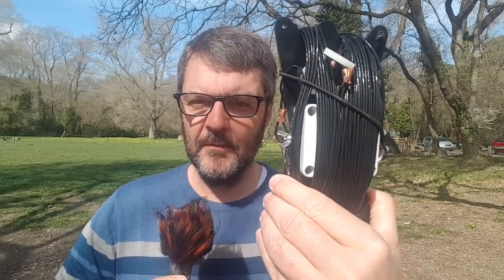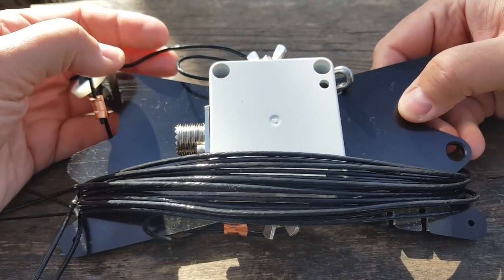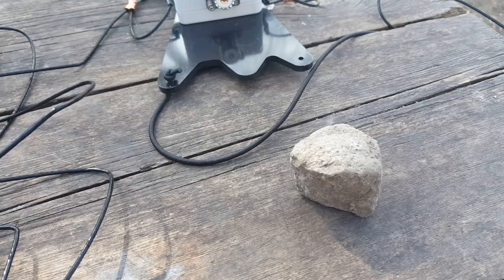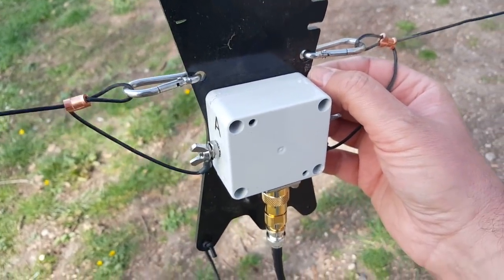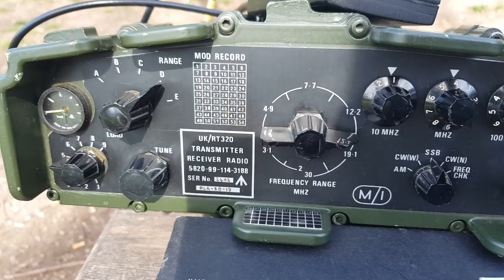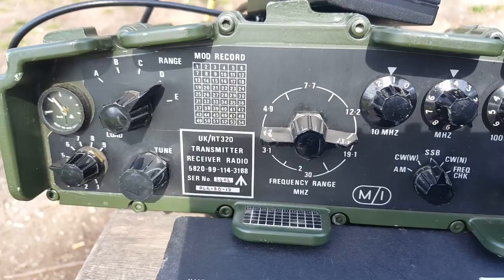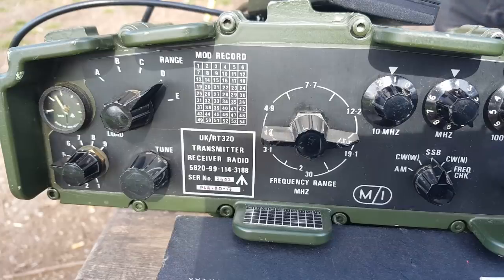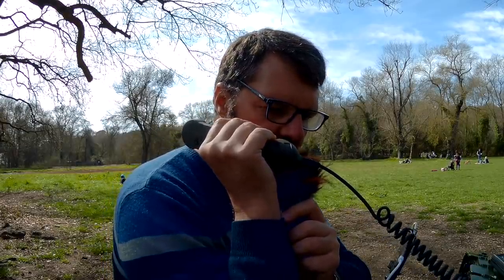First Impressions, Chameleon Emcomm IIIP Antenna.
A first look at the Chameleon CHA Emcomm III portable wire antenna. As with other Chameleon products it is well built and the long wire promises good performance. I made a few contacts on 20m even though the wire was slung too low to offer a good angle of radiation. Further testing is needed on different bands using different configurations. I am very curious about using it on 80m. Frequency:  10M - 160M. Power: 100W SSB or 50W CW. Length: 73' + 25' Copper Clad KEVLAR PTFE (Teflon) (-70°C to 150°C) wire. Weight: 1.5 Lb.
Help this channel by donating crypto:
BTC : bc1qc5jq4dxt7359sh80lkv9v8rlsgnh322hmn6xyc
ARB : 0xe7cC2e415E0D2d1De91604B2b693f124dfBCf9B8
DASH : XwiFaR1d6F9PGfC7Qqq6ARWbv8auDa7qM1
ETH : 0xe7cC2e415E0D2d1De91604B2b693f124dfBCf9B8
DOGE : D6ha2Ax7UhmtEMPC4fsaEJPxHrLSu3BwYW
XRP : r93TuQrkEq3X9UDkqXKYWaTkteB2ap4hMq
LTC : LYwDy55mZSeb1Czx6JUiTS5YkqjfmWKK5H
SOL : Ee9iJx6ouBih1beozjWrwYBQA9tQgr4nYwosZYsjfxaj
AMP : 0xe7cC2e415E0D2d1De91604B2b693f124dfBCf9B8
HNT : 13REusLAhArRpKGgMxYJKzm2vuFsaihstwqYmvTZ94SMkyXHxQh
QNT : 0xe7cC2e415E0D2d1De91604B2b693f124dfBCf9B8
XLM : GCW6RHWXXBADDPXG7LHNRPSYRFCATO6FD6J224GUWDPGOBB5ZU2ZF5MM
FET : 0xe7cC2e415E0D2d1De91604B2b693f124dfBCf9B8
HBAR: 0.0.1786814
ATOM: cosmos1l8ct3kesrh48n2yeekh9e2ncrm8s397xxwf34f
XMR : 4AHYwpFnAKcZ4vSb6SfXwFEVoYLCDssZBAGFV91nUoFwM13QPoGhrmEFvsnm79Vf3g8Lvi9K9kNTUY9WvDYFqpPs5dAbU6s
ADA : addr1q8q9wnhgmgvty78u9nm6xcl29nrh5xrdu5pensj7fqqre6kq2a8w3ksckfu0ct8h5d375tx80gvxmegrn8p9ujqq8n4qc4g75v
ALGO: ZI3QSV4UV3KT6JFN4TUWO2TWEM46MQENXW3RTLQEH4OLSSY2SONYKR7XCM